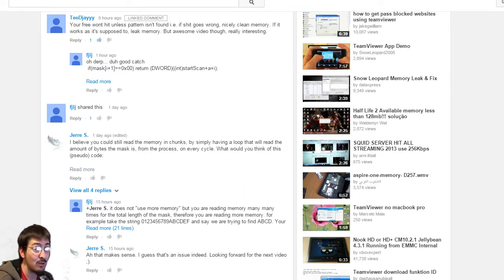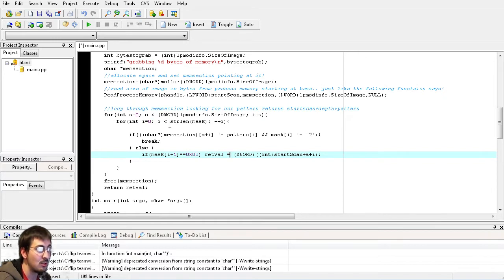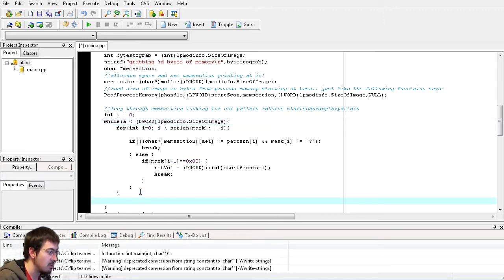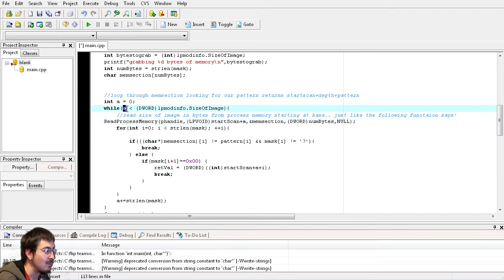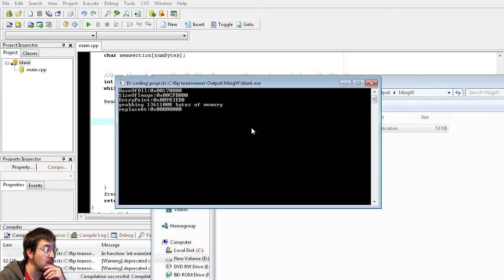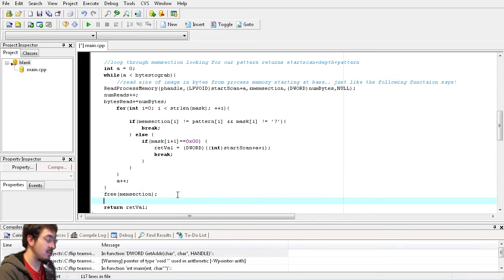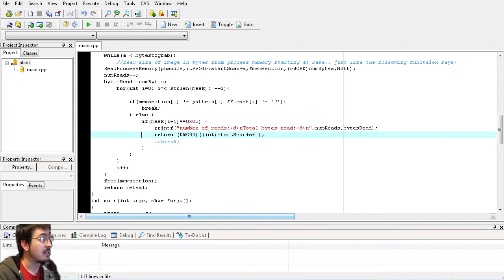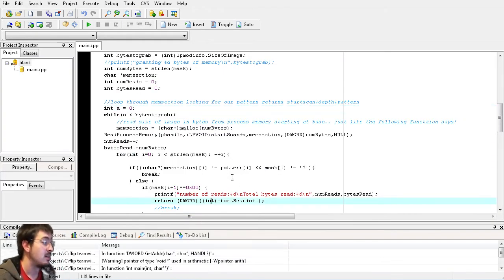My errors and suggested code!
ooops i forgot, ever happen to you? well it happened to me! why serial is faster!!! and whats to come! also the announcement of unexceptionalgamers

tune in live at  (usually wednesdays at 8pm PST, currently sat or sun same time)